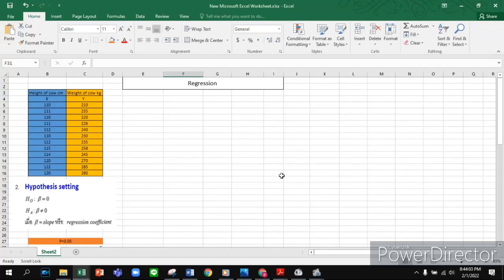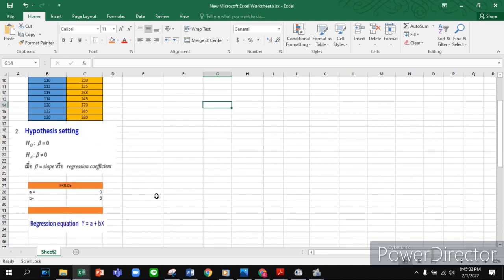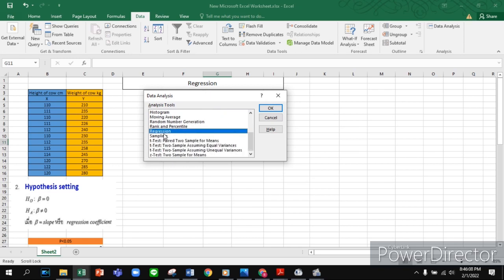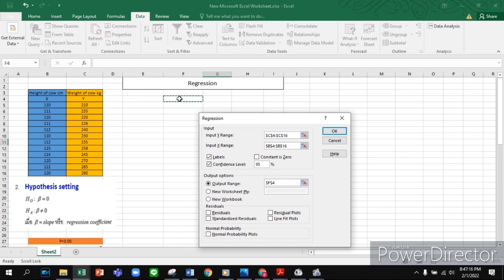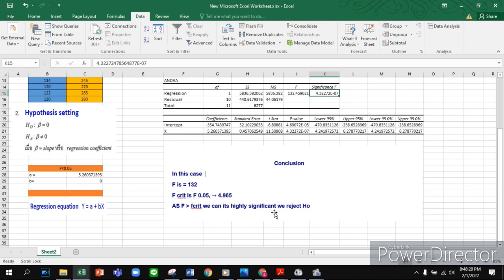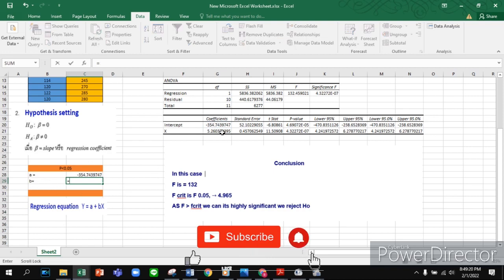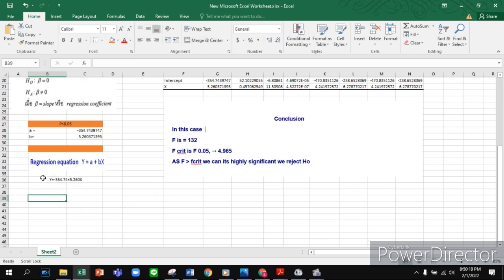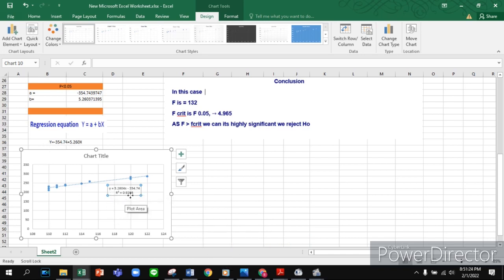Regression analysis in MS excel file Bangla. How to calculate linear regression in excel file Bangla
Regression Analysis in MS excel file. How to calculate Regression excel file Bangla. Linear  Regression analysis in Bangla tutorial.
In this video we try to describe how to calculate regression in Microsoft excel. at first install MS excel  in your computer .describe  Bangla .  For calculate  Linear  Regression analysis using excel at first you need to install data analysis tool pack.  you add all your recharge data at MS excel. Then select  linear regression model from data regression in excel file. Now you got how calculate Regression excel file Bangla. To add linear graph on excel file Bangla you can use linear graph.  you an also use Anova table for Regression analysis. graph with linear regression equations also can add in MS excel file Bangla. we  can learn how to add scatter chart in  linear regression in excel file Bangla.

0:00 intro
1:59 How to add data analysis tool pack
2:55 set the research data table
3:45 how to calculate How to calculate Regression
4:54 How add graph with linear regression equations
7:00  conclusion